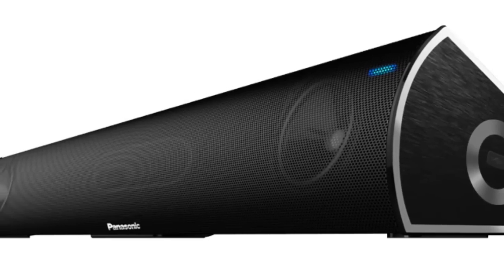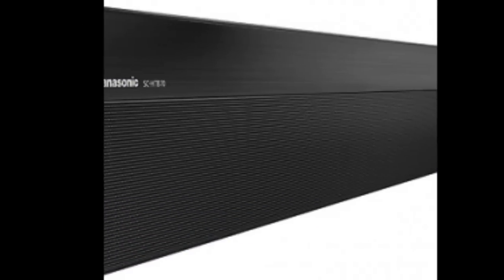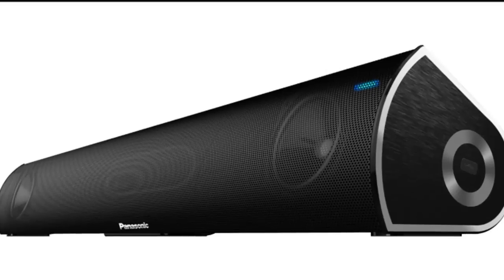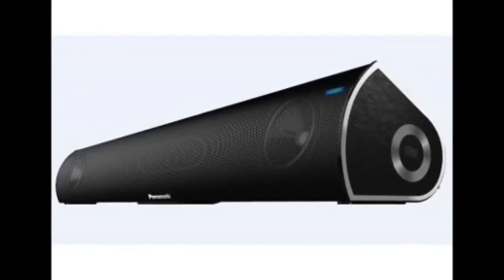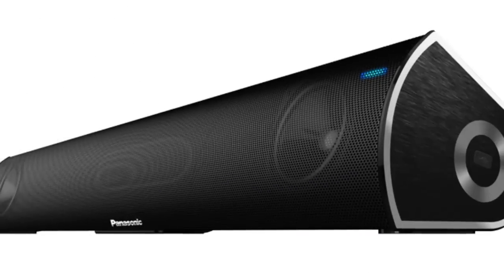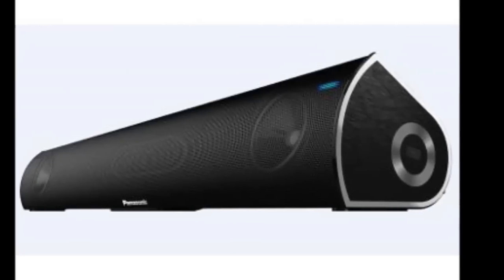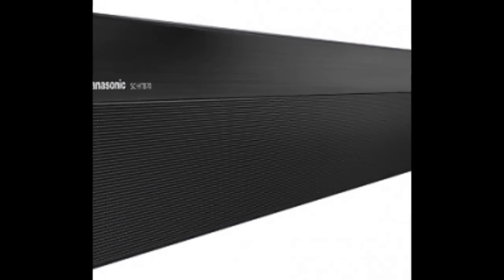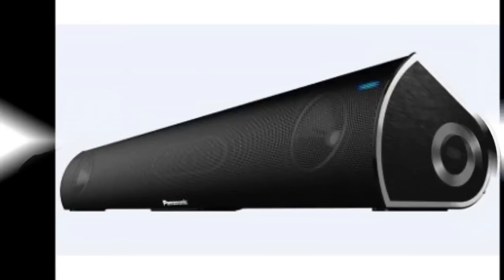Panasonic SC-HTB3GW-K Soundbar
Panasonic has launched SC-HTB3GW-K Soundbar, a bass-reflex multi speaker unit at Rs 4,190. The 20W speaker comes with metallic punch hole front grill and chrome finished sides.

Ashish Sasidharan, Product Head, Consumer Electronics, Panasonic India, said, “In its unrelenting pursuit of providing an enriching experience to music enthusiasts, Panasonic India has introduced SC-HTB3GW-K Soundbar in India. The Soundbar has compact powerful and clear vocal features which lets the listeners to get immersed in enjoyment while watching their favorite movie, show and game.”

It features separate controls for voice and bass. The master volume supports easy-to-use feature through its remote control. The speaker is equipped with Bluetooth wireless technology, which allows integration of TV with smartphone, tablet or other compatible devices.